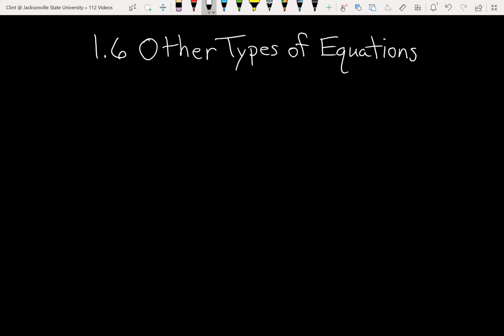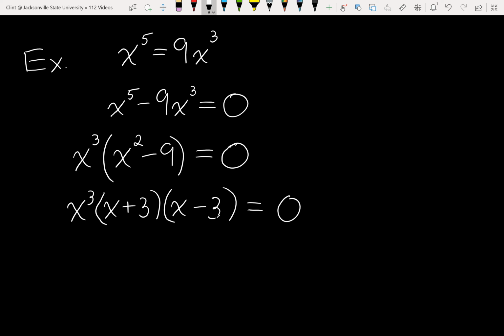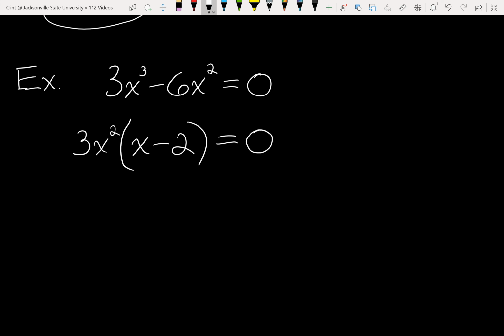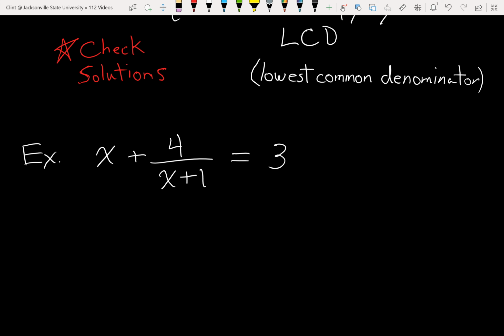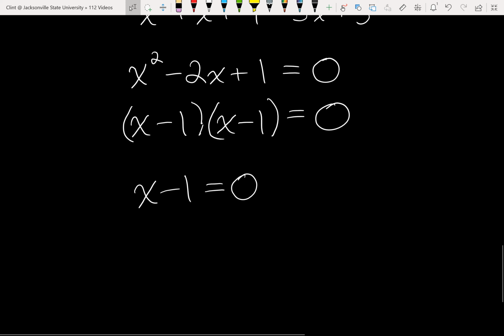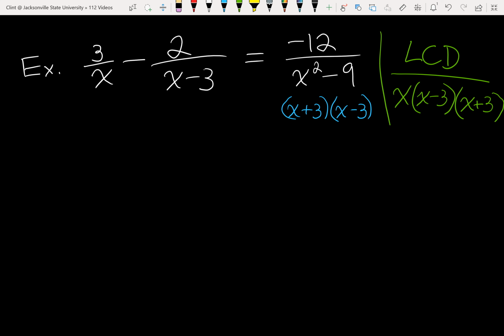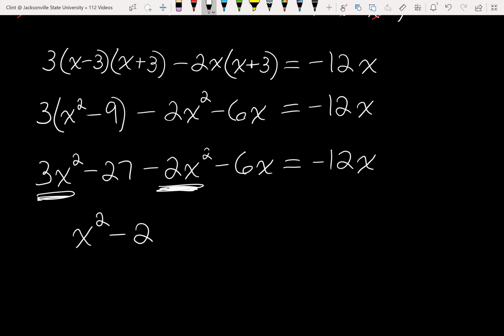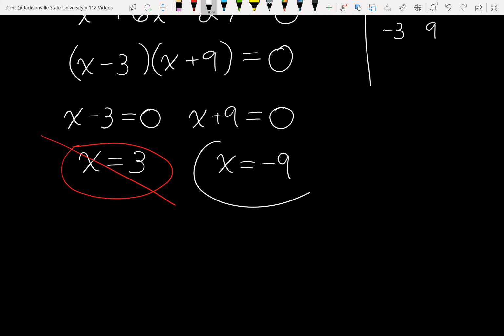112 1.6 Part 1